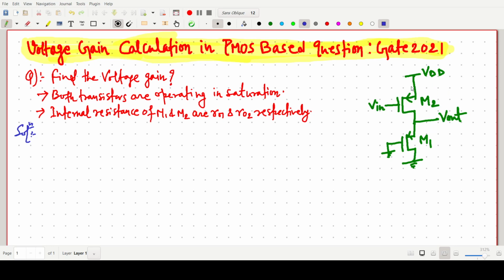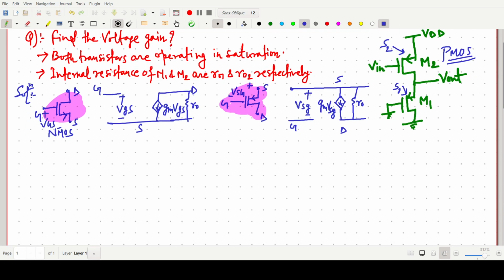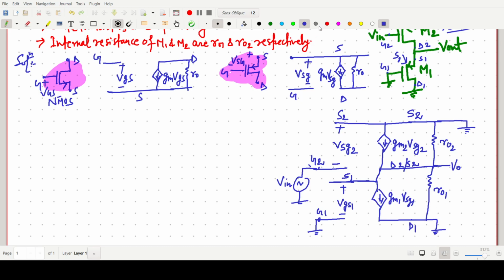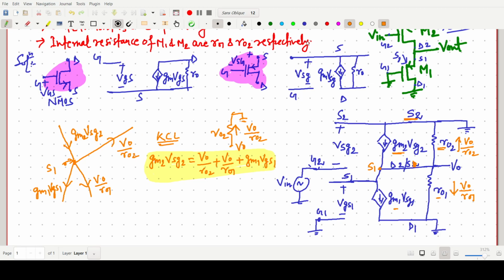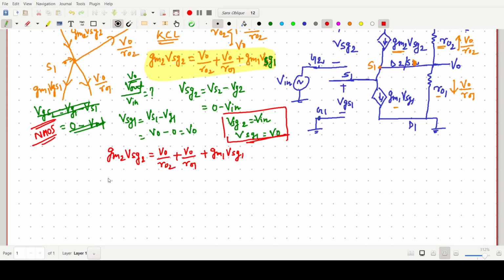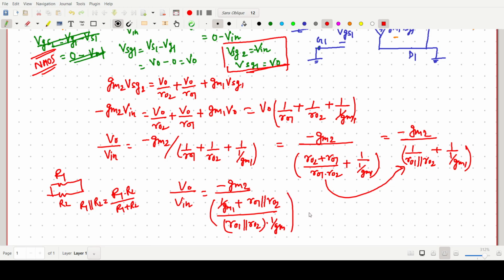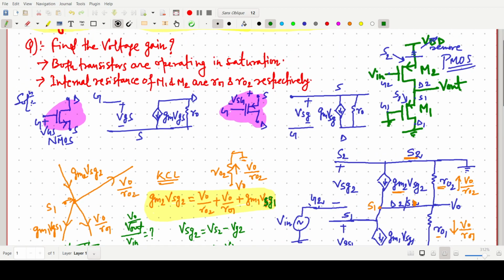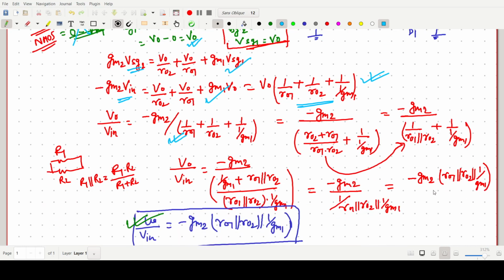Gate 2021 : Voltage Gain Calculation in PMOS Circuit With detail Concept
How to draw small signal model of PMOS circuit.